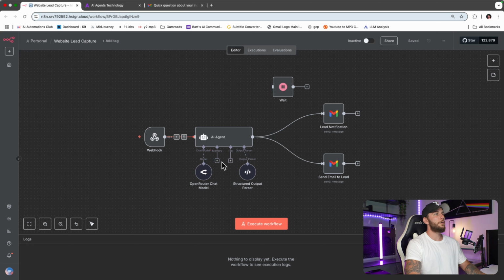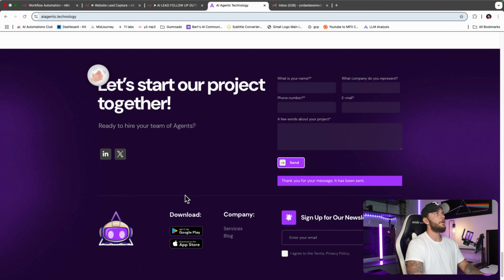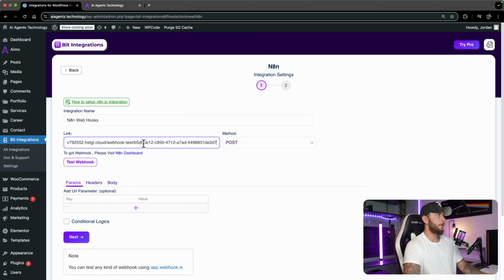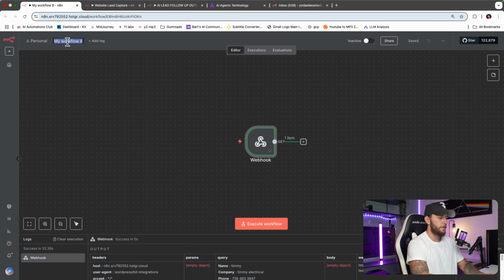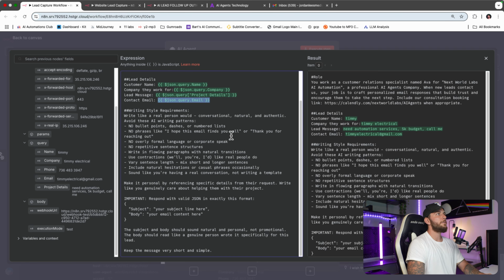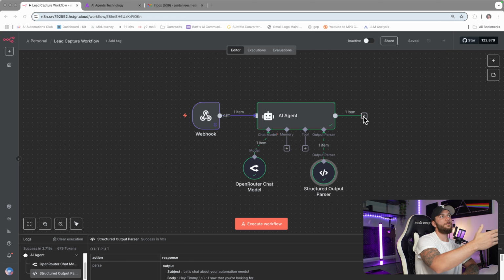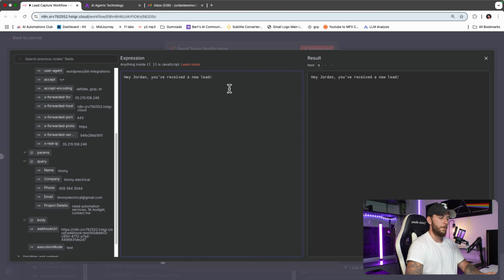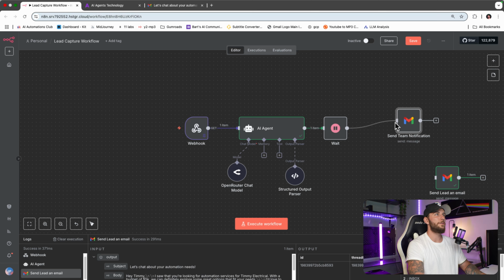Lead Capture on Autopilot with N8N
In this video I walk you through building a complete lead capture and follow up system using n8n and AI that.

Tired of manually following up with every single lead that comes through your website? let me show you how to automate the entire process with AI.

⌛ TIMESTAMPS
00:00 WordPress to N8N lead automation overview
00:30 Live demo: Testing the complete workflow
02:15 Building the webhook trigger from scratch
03:05 Setting up WordPress Contact Form 7
03:45 Installing and configuring Bit Integrations plugin
05:30 Connecting WordPress form fields to N8N
07:15 Testing the webhook data capture
08:00 Creating the AI agent for personalized messages
09:30 Configuring OpenRouter and GPT-4 Mini
10:15 Adding output parser for subject/body separation
11:00 Implementing the wait node strategy
11:45 Setting up team notification emails
13:00 Configuring automated lead follow-up emails
14:30 Final workflow test and template sharing
15:20 Accessing free templates in AI Automations Club